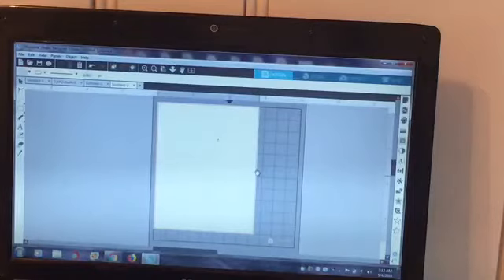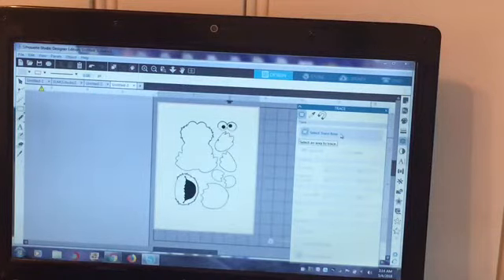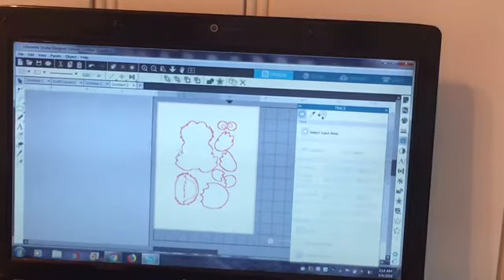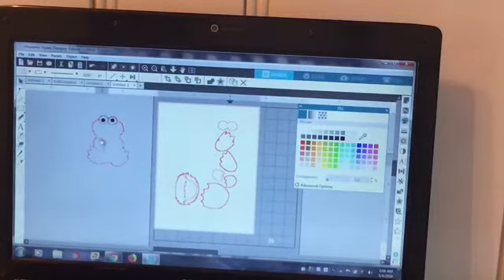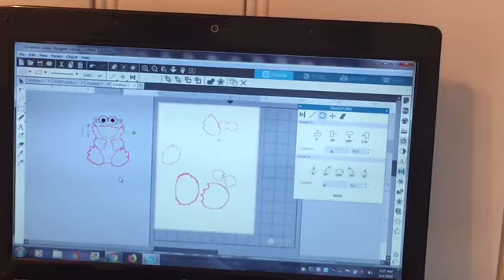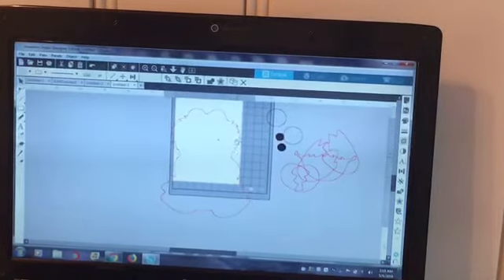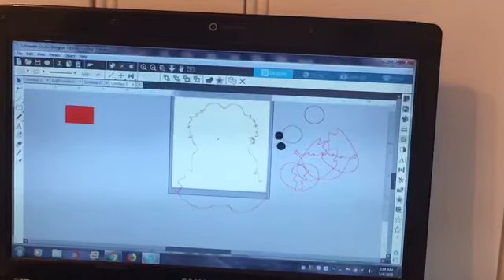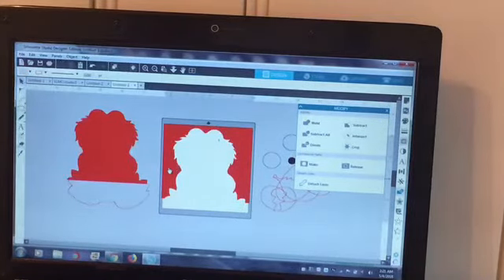CUTTING LARGER THAN THE MAT SILHOUETTE CAMEO TUTORIAL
I show how to make big characters using  silhouette. CUTTING LARGER THAN THE MAT SILHOUETTE CAMEO TUTORIAL

Elmo Party Supply